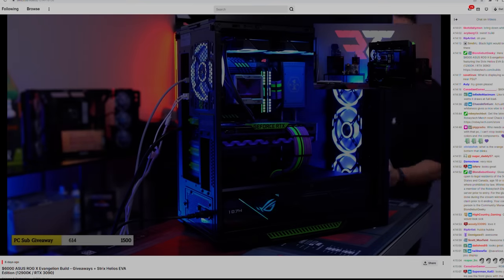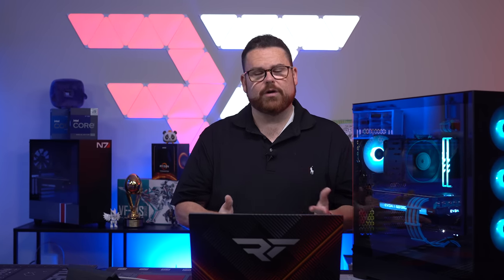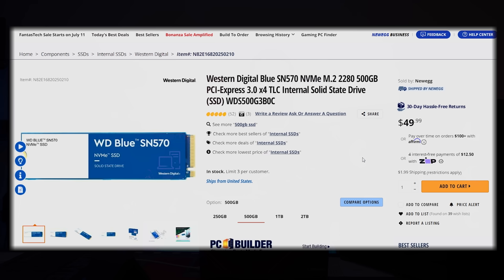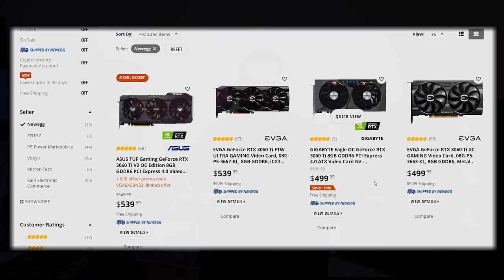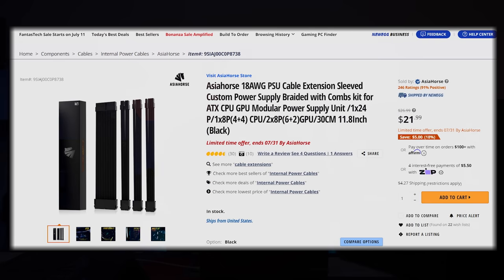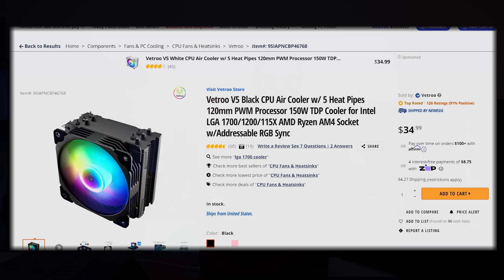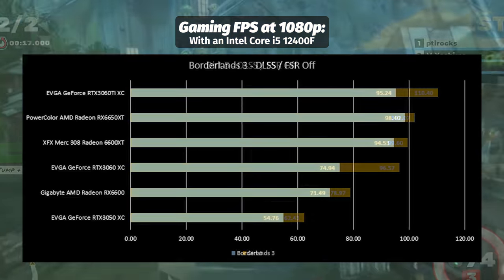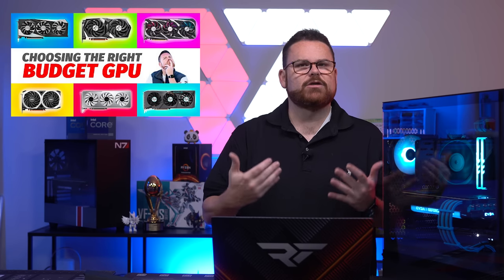I can get what PC for $1000! Building an Epic 1080p gaming PC on a budget!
00:00 - Start
00:32 - What's this video about?
01:21 - Walking through the Parts List
03:57 - Optional Add-Ons
04:22 - Upgrade Options
05:18 - Gaming FPS Results / Benchmarks at 1080p
06:20 - Closing Thoughts

                                         $1K Gaming PC PARTS LIST:

CPU / Cooler - Intel Core i5-12400F - Newegg - $177.99
PC Case - Fractal Pop Air RGB Black Orange Core - Newegg - $89.99
Storage - WD Blue SN570 500GB NVMe SSD - Newegg - $49.99
RAM - Team T-FORCE VULCAN Z 16GB (2x8GB) 3200MHz CL16 - Newegg - $52.97
PSU - EVGA SuperNOVA 650 G5 - Newegg - $64.99

Optional Upgrades
Intel Core i5-12600KF - Newegg - $259.99
Vetroo V5 LGA1700 Black - Newegg - $34.99
Asiahorse Black Single EPS, 2x 6x2PCIe - Newegg - $21.99

Other cheap 3060Ti's
EVGA RTX 3060 Ti XC Gaming w/Metal Backplate - Newegg - $499.99
MSI Ventus 2X RTX 3060 Ti OC - Newegg - $499.99

@Robeytech - Twitter
@Robeytech – Instagram
@Robeytech – TikTok
@Robeytechdeals - Twitter
Facebook.com/Robeytech - Facebook
Twitch.tv/Robeytech - Twitch

Killer 1080P Gaming PC for HOW MUCH!?!  Now is a good time to build budget PCs!